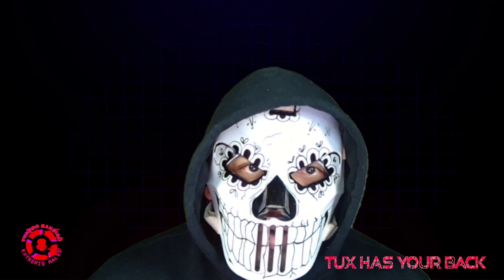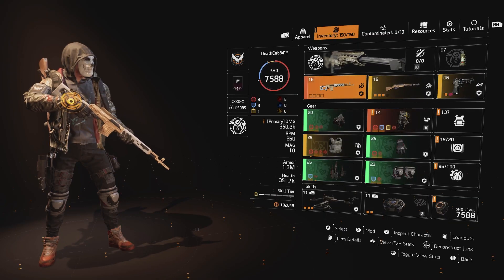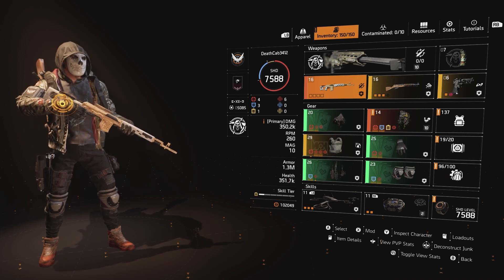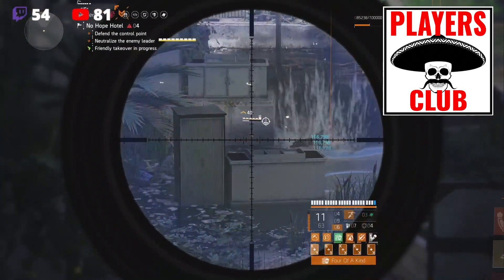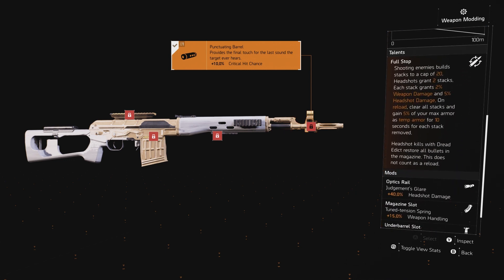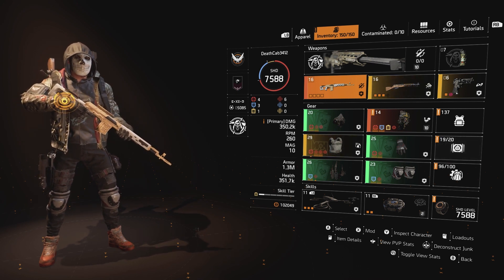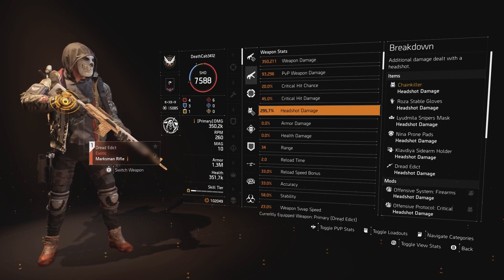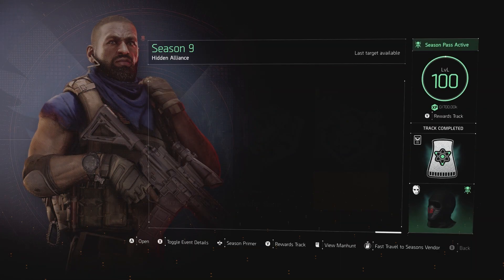Use This Exotic SVD Build NOW | The Division 2 Reanimated Global Event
The Division 2 dread edict exotic SVD is amazing for Reanimated Global event.

***  ABOUT TUXEDOBANDIDO ***
Tux is a YouTube content creator delivering high quality immersive content covering Tom Clancy’s The Division 2, an
online action role-playing video game developed by Massive Entertainment and published by Ubisoft. Tux serves The Division 2 community by delivering on his promise of a unique brand experience, built on three pillars: entertainment, education and quality. His content is fresh and up-and-coming, with video unlike anything on YouTube.